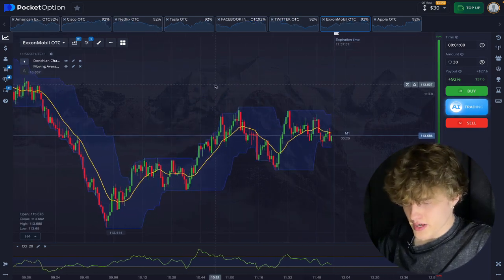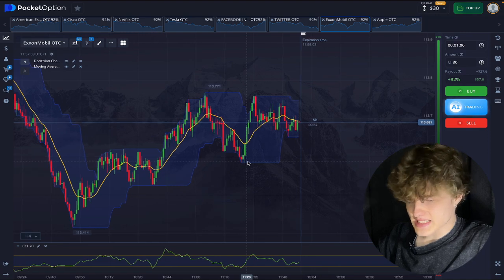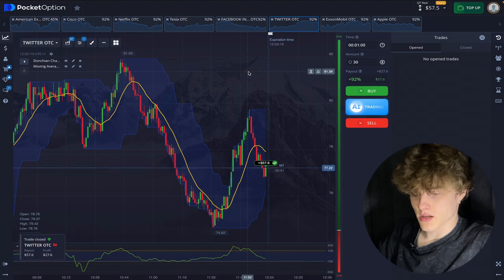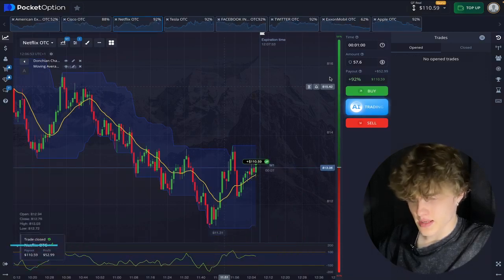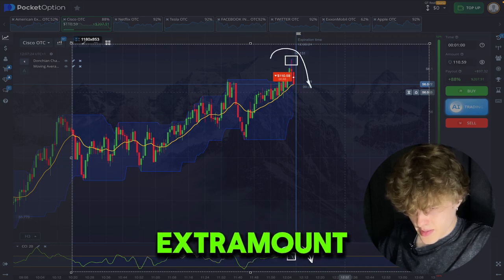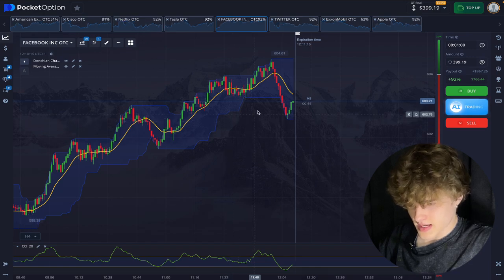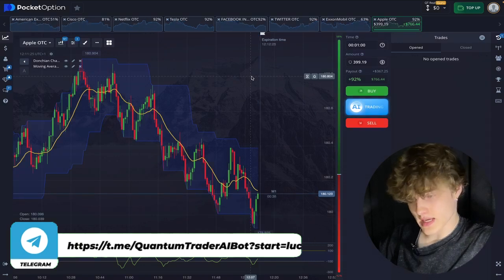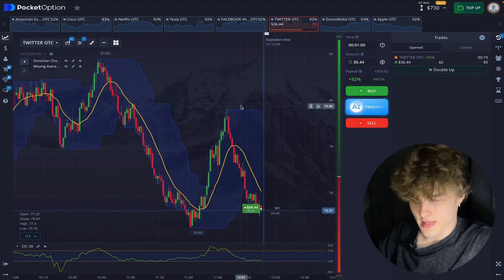How To Win At Binary Trading As BEGINNER On Pocket Option In 2025!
⏱️Time-codes:
00:00  — Trading Strategy Overview
00:40  — First Signal
02:17  — Second Signal
03:12  — Third Signal
05:16  — Fourth Signal and Result
07:40  — Fifth Signal and Result
8:06  — Final Trade Result
9:42  — Conclusion